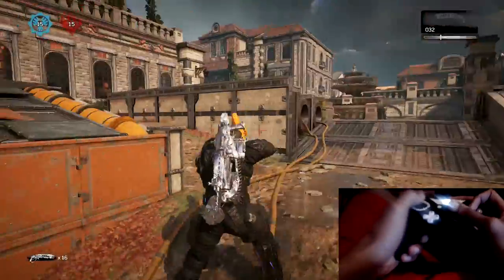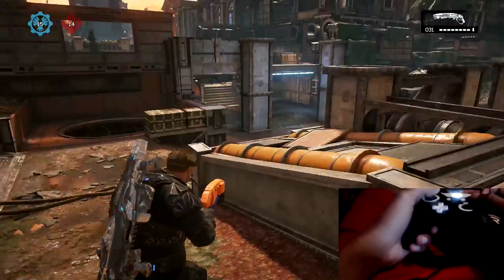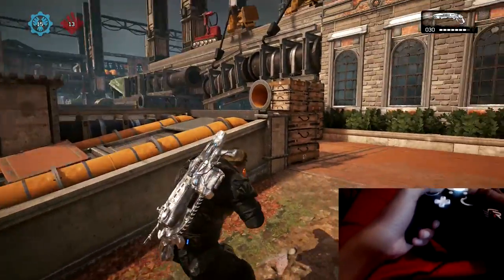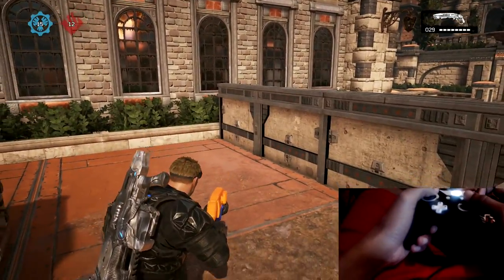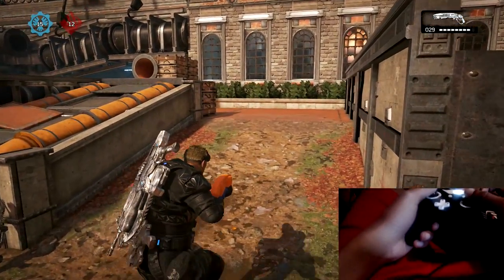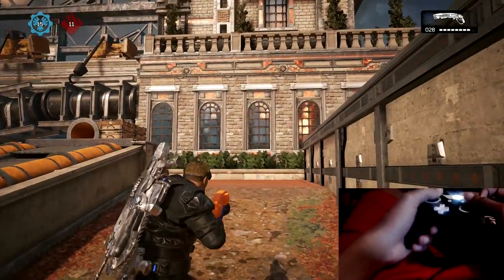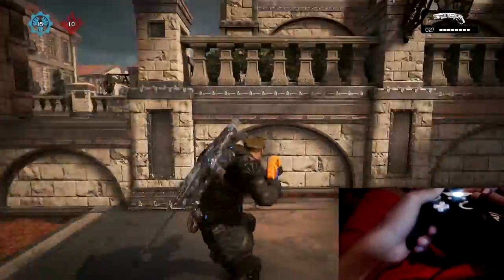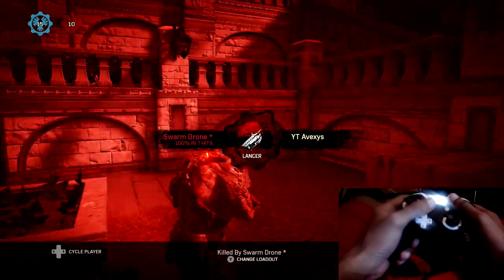GEARS OF WAR 4 - WALLBOUNCE TUTORIAL w/ HANDCAM *CLAW* (Pro Player Tips)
Gears Of War 4 Sensitivity 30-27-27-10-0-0
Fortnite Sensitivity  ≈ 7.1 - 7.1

My XBL Gamertags:
Rise Avexys (main)
YT Avexys (for youtube, add me here) :D
Rise AveX

PC Specs
Intel i7 6700K, GeForce GTX 1060 3GB, 1TB , 240 SSD , 16GB RAM.

Xbox One Scuf Infinity Controller
Logitch Pro C922
Blue Snowball
Astro A40 TR
Asus VX248H, VG248